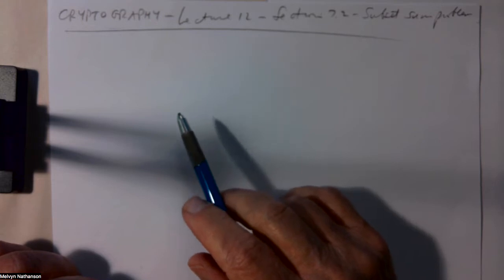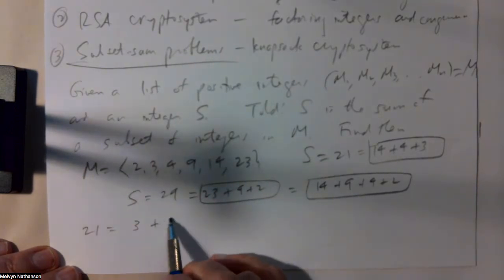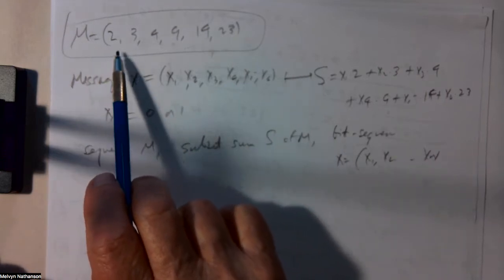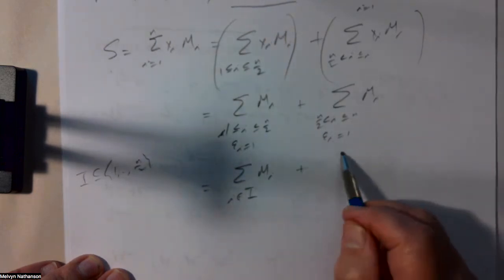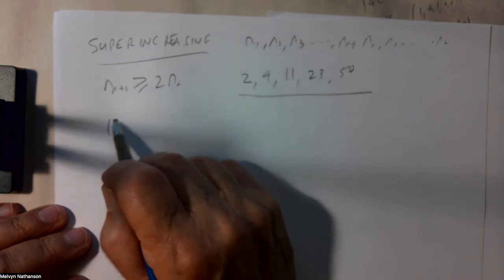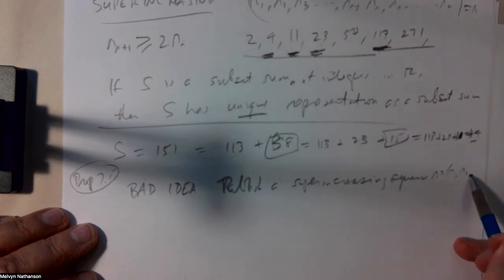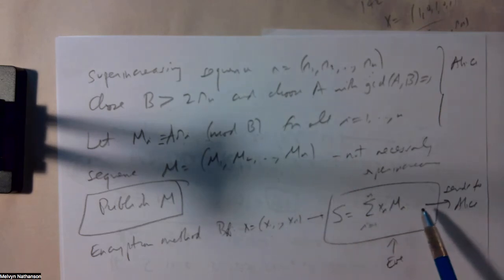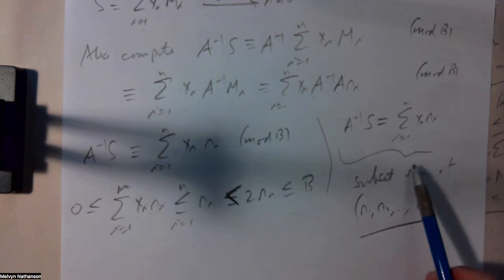Cryptography - Lecture 12 - Section 7.2